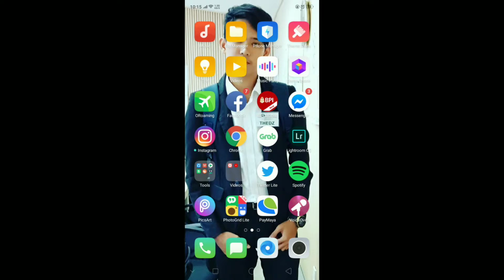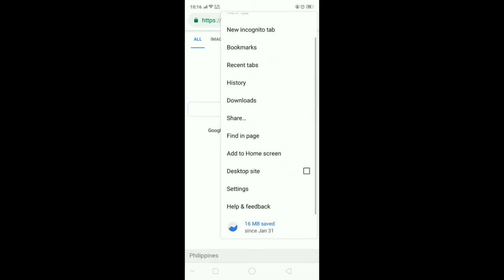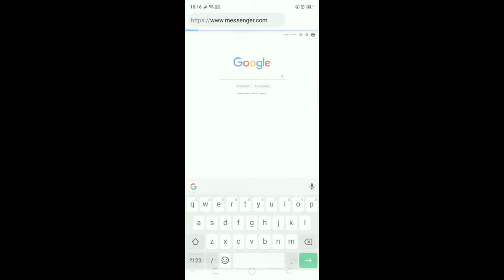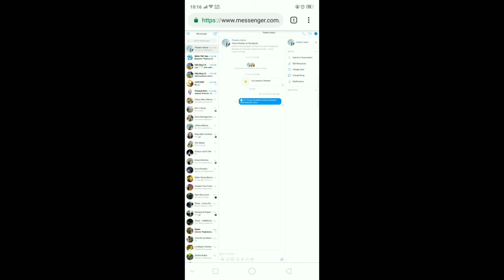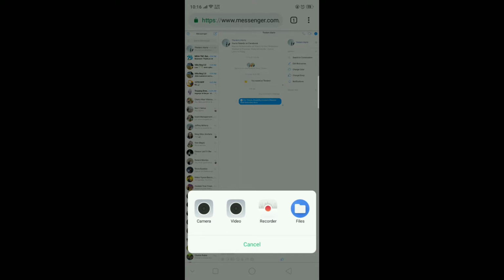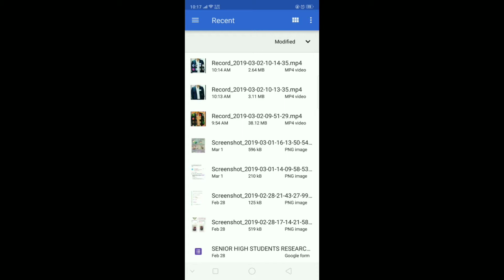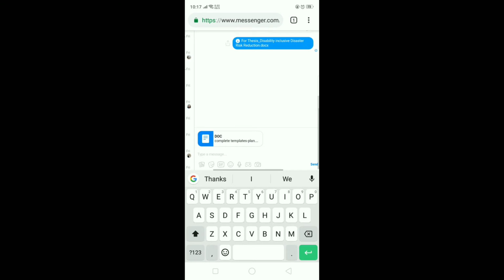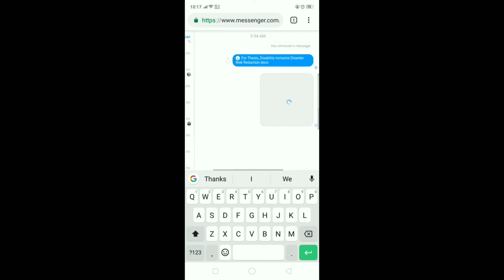How To Send Files in Facebook Using Your Phone? | Tutorial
Hi guys, in this video, i will be teaching you how to send your files in facebook using your phone.

Hi, My name is Thedz Alarte. I am a Licensed Professional Teacher and make educational videos especially about Licensure Examination for Teachers Reviewer.